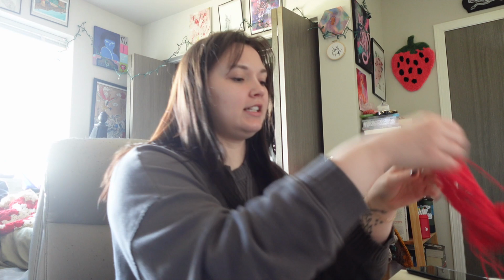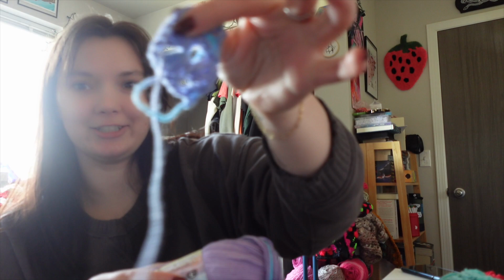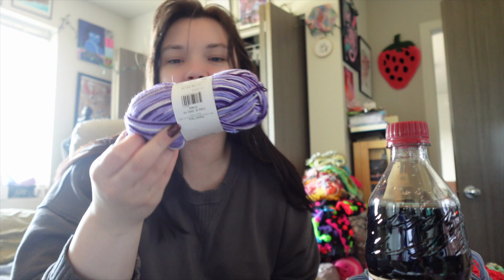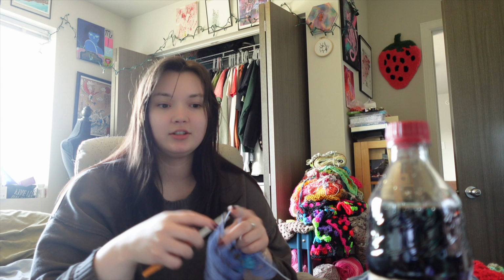How Many Bandanas Can I Make in ONE Day???